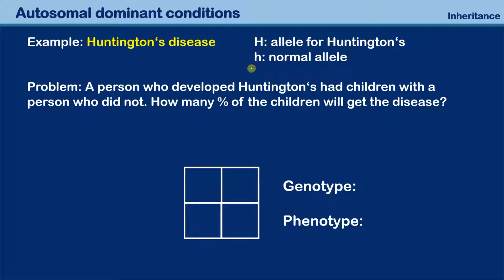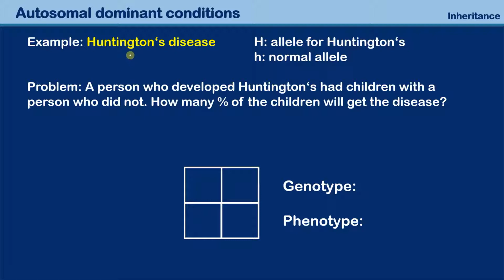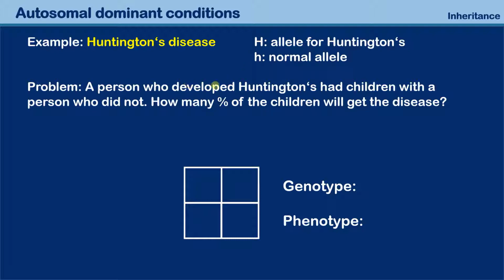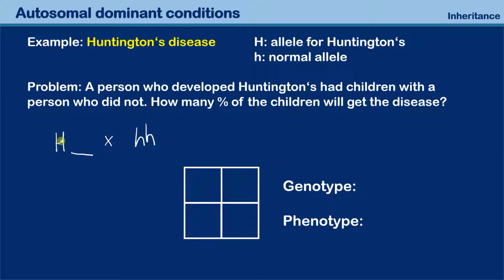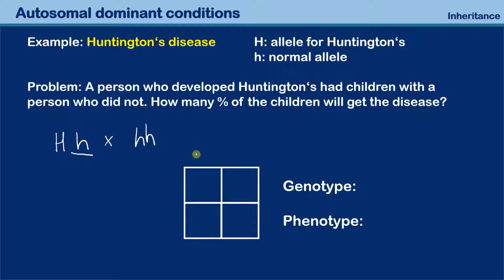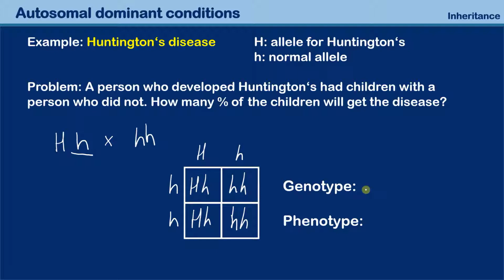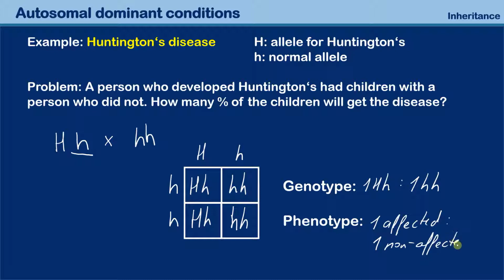inheritance autosomal dominant